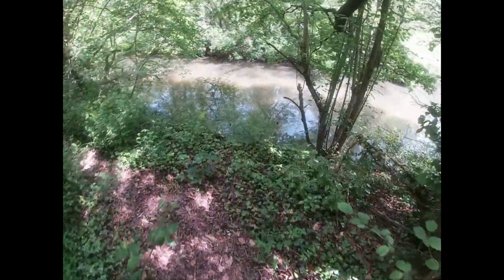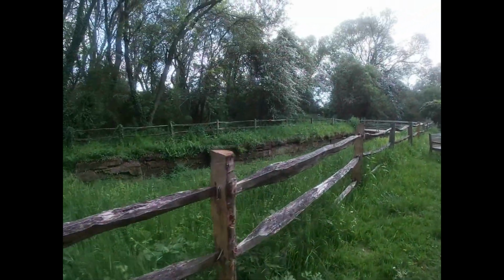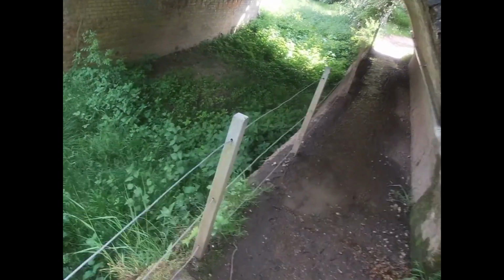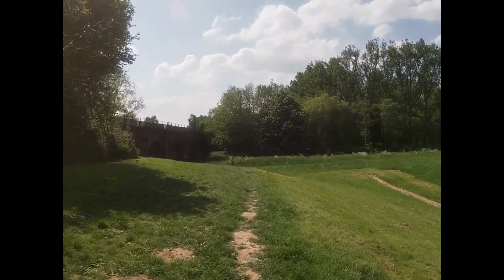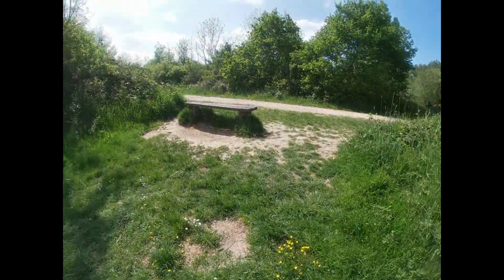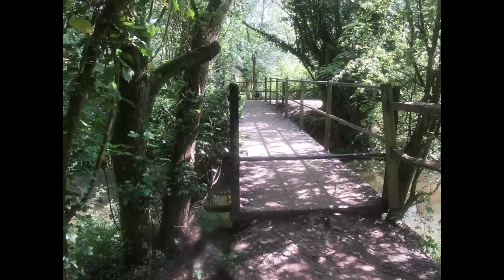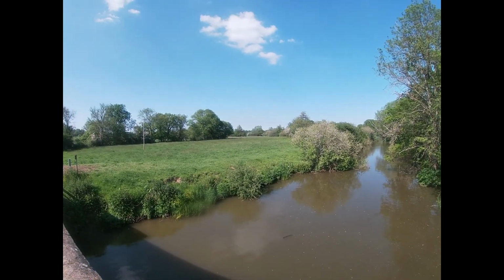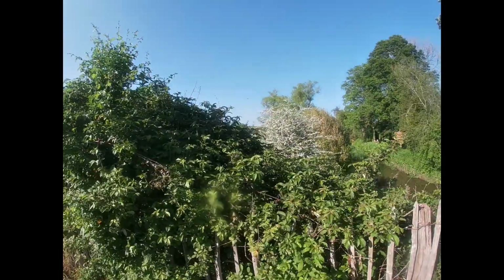TONBRIDGE TO PENSHURST CANAL THAT WAS NEVER COMPLETED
JAMES CHRISTIES PLANS ON THE TONBRIDGE TO PENSHURST CANAL